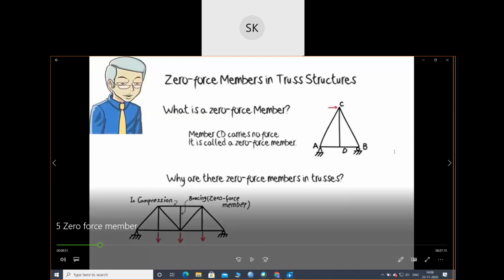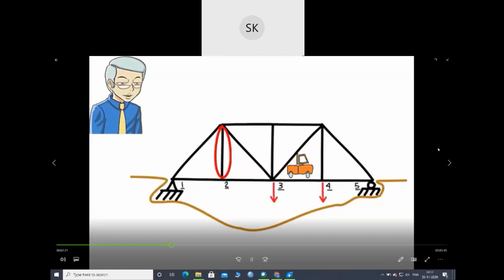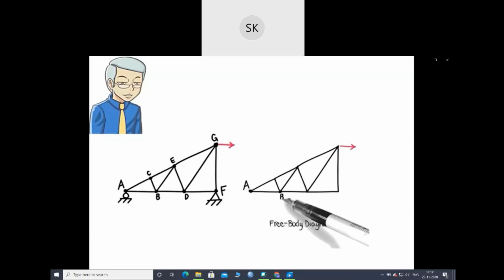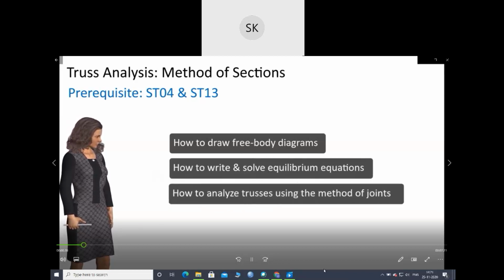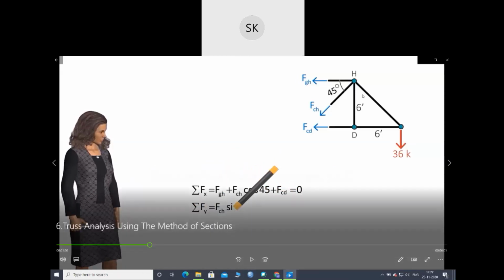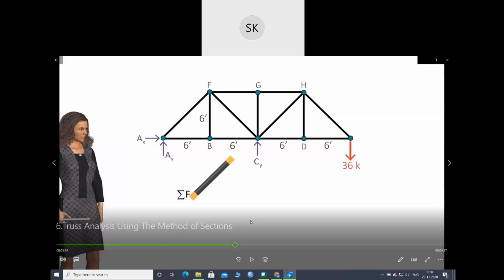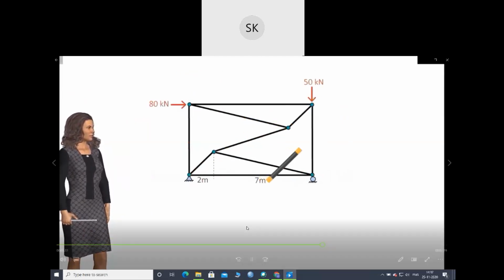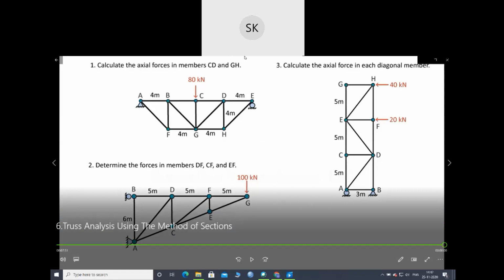Mechanics of Materials (PCC-CE-301)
Analysis of Truss- Zero Force Member and Method of Sections